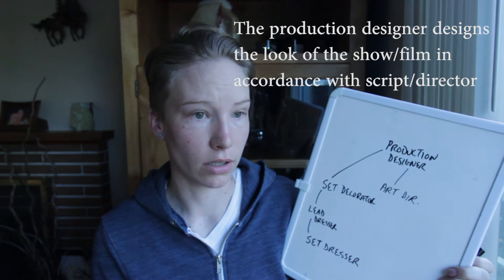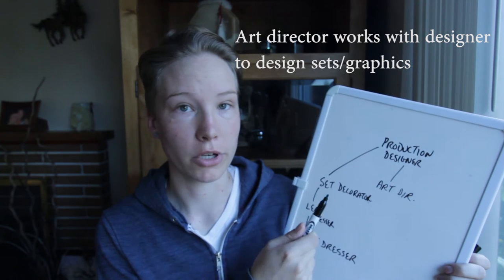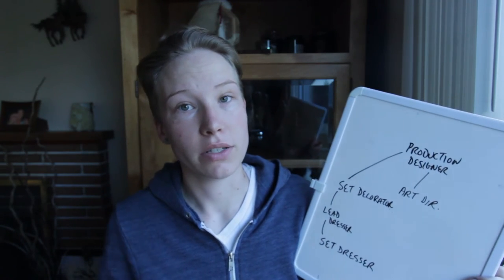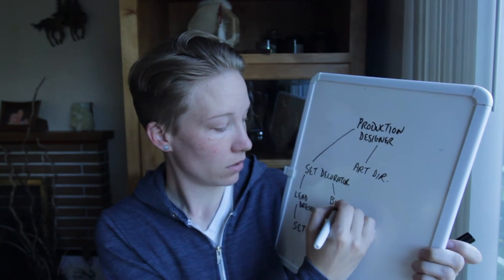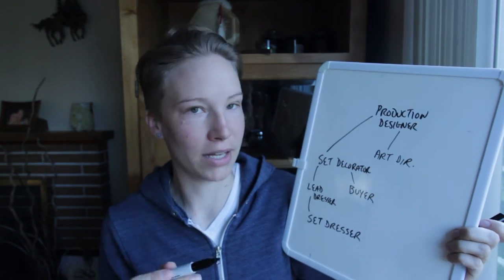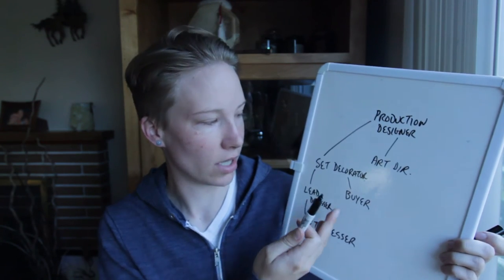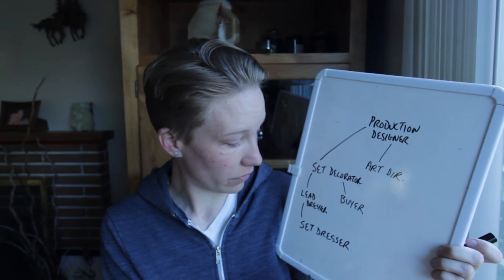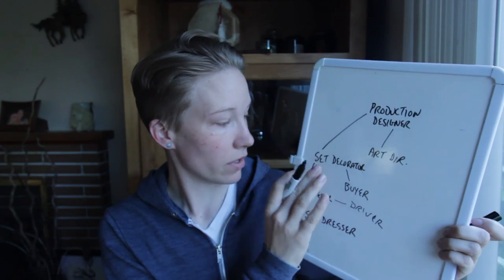SET DRESSING | Vlog 04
What I like to do within the film industry